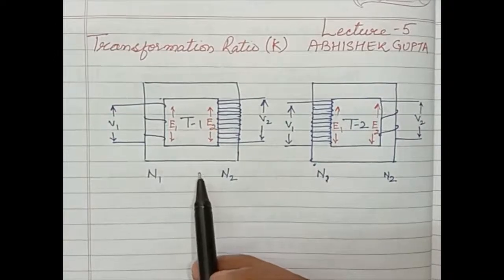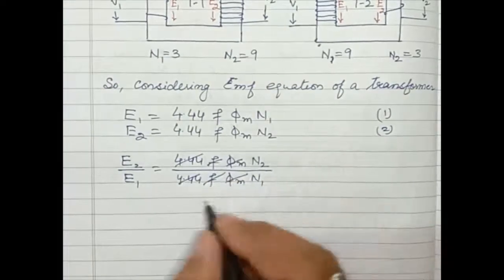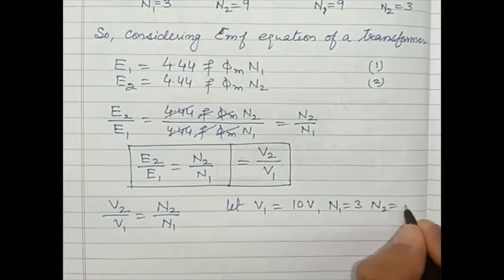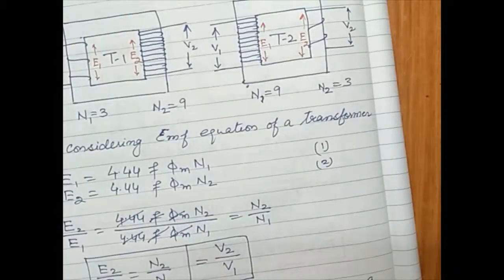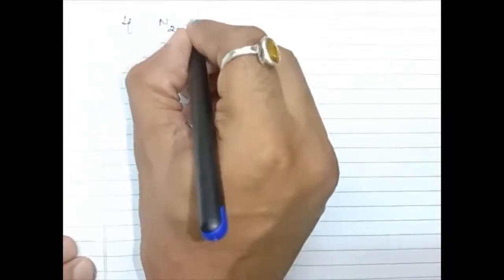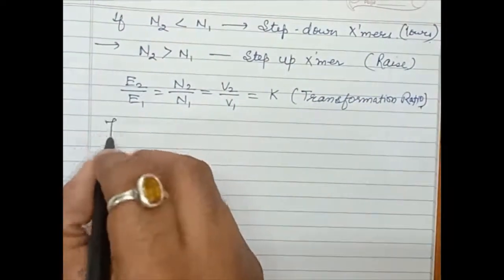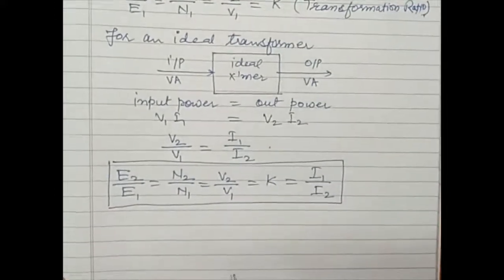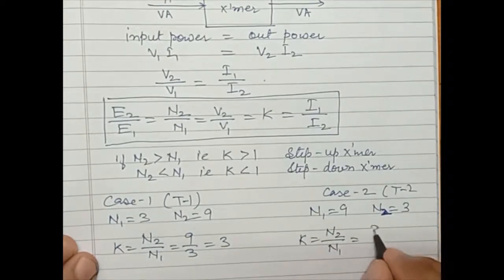Lec-5: Significance of a Transformation Ratio in a Transformer